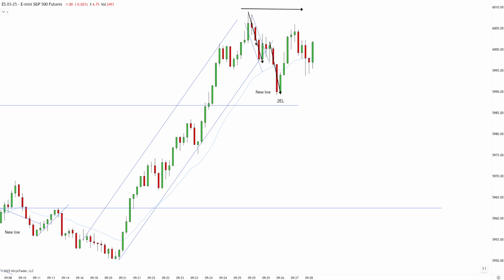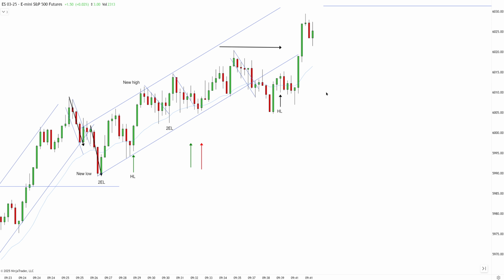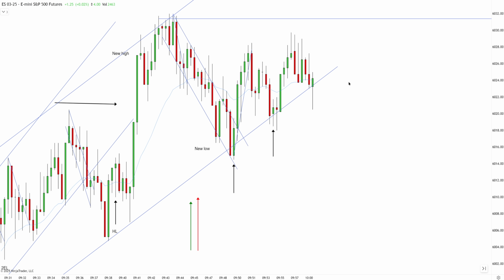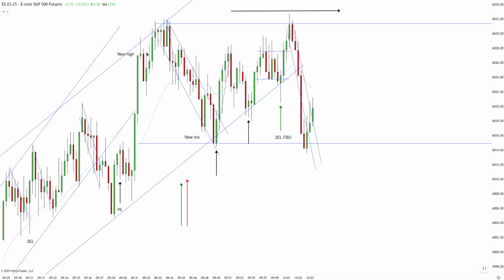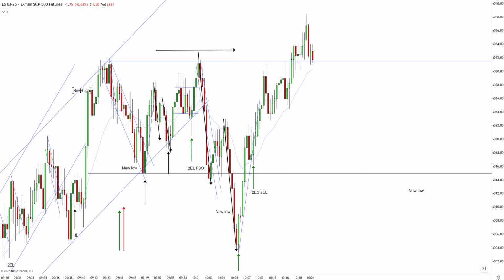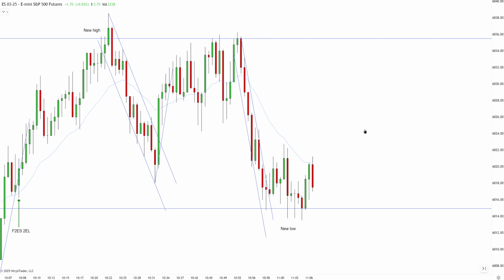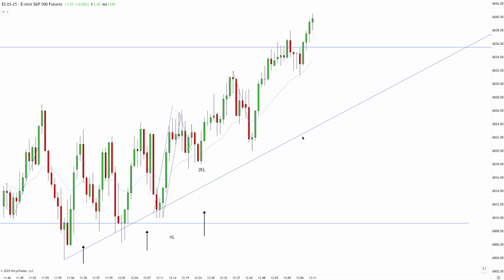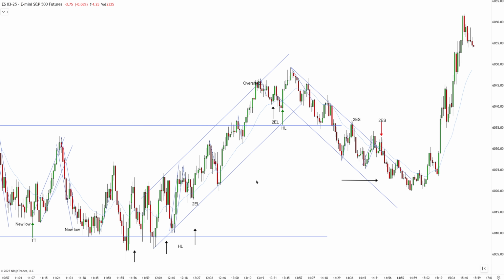Simplified Approach To Finding Entries With PRICE ACTION